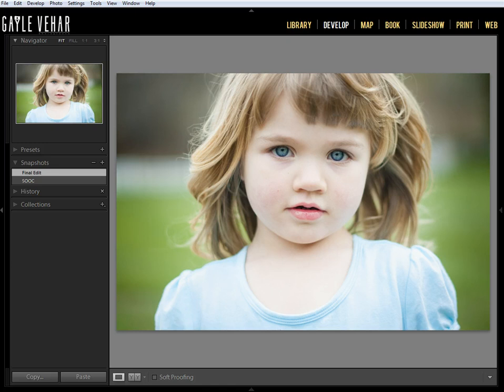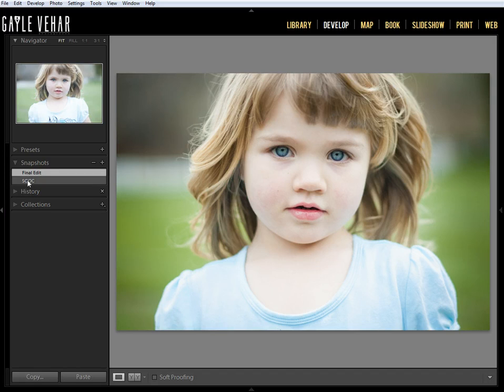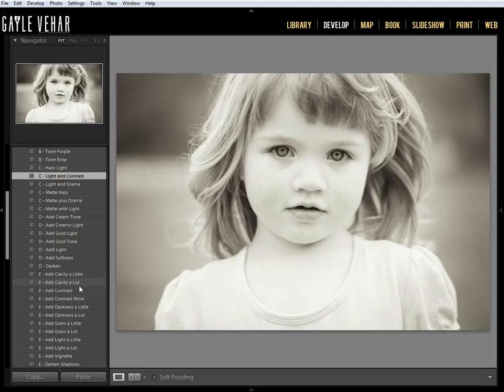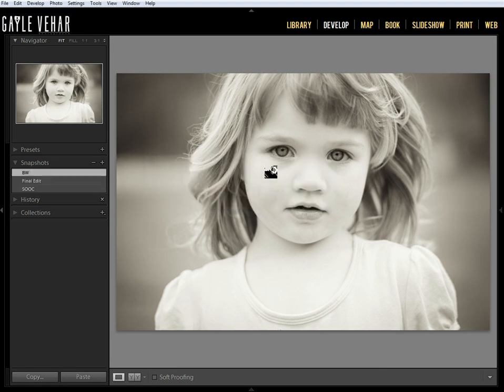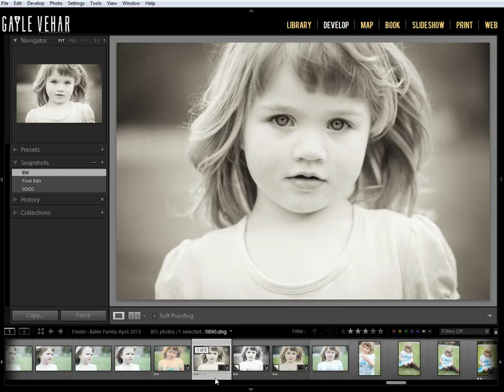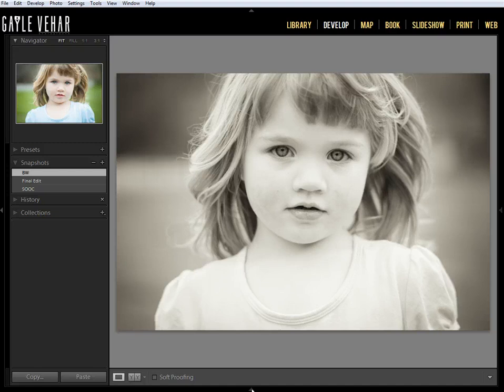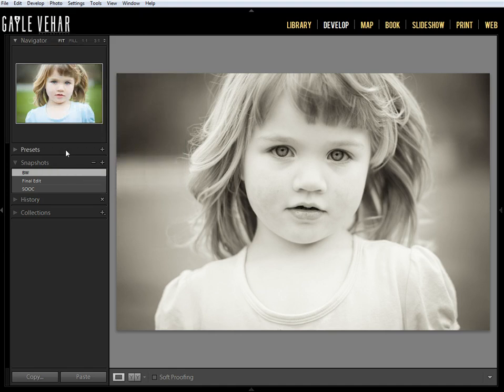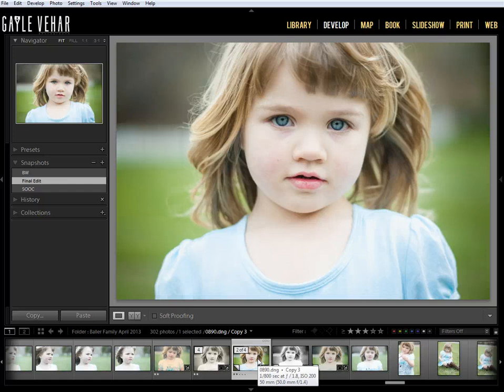Virtual Copies and Snapshots in Lightroom